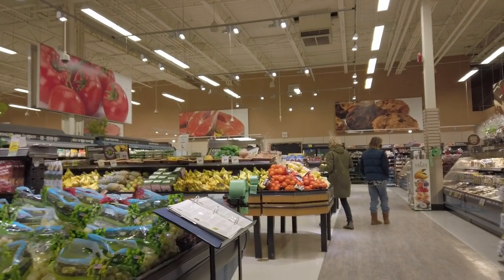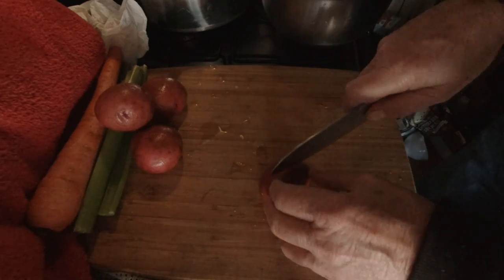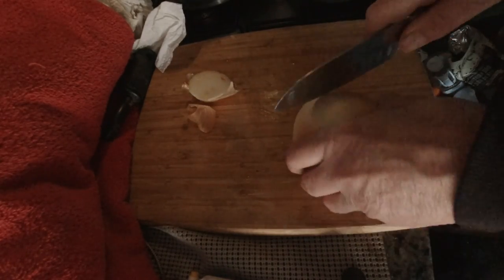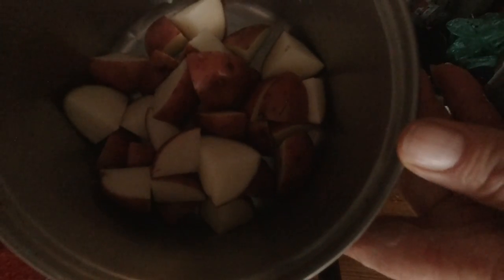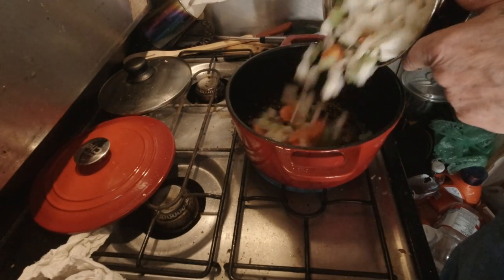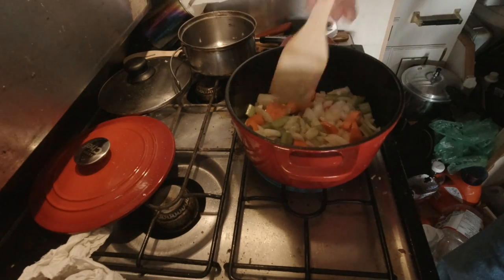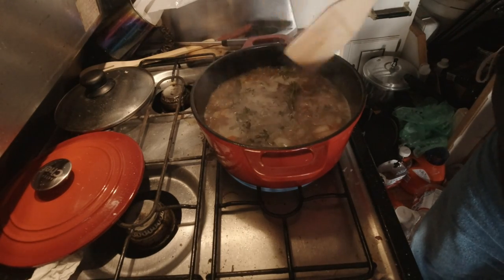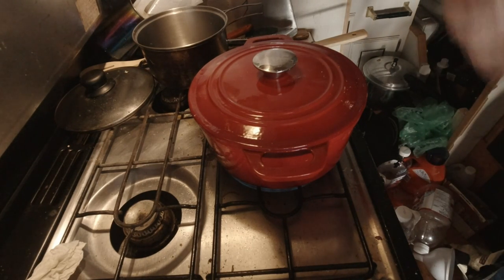Dutch oven beef stew with beef and red wine broth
Trying out my new Dutch oven for the first time. We are going to make a beef stew with beef and red wine brother yum yum.
Any advice you can provide is always welcome.

T1B4C7